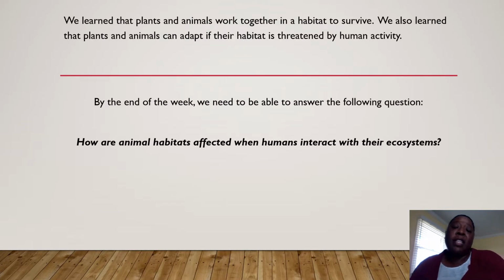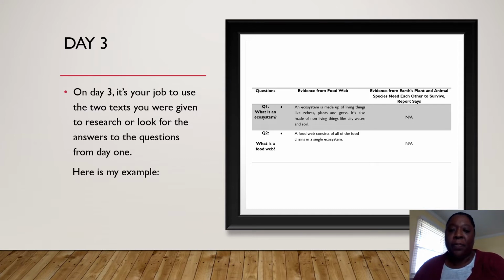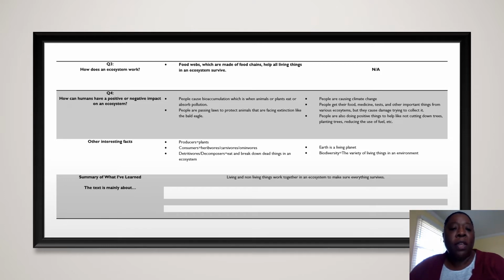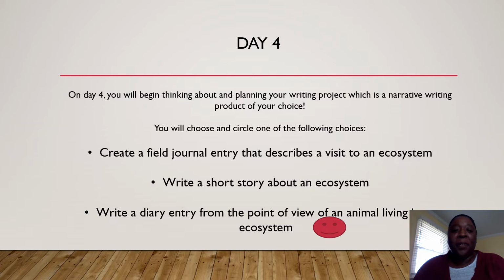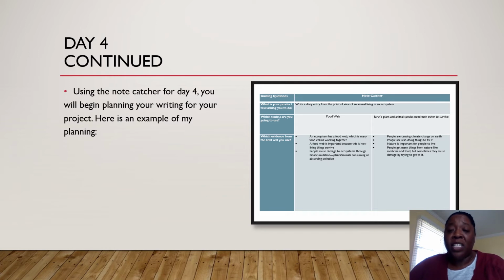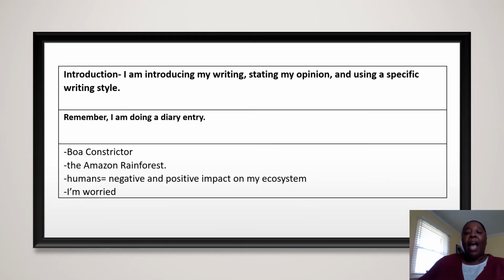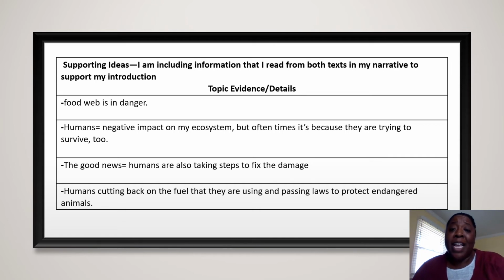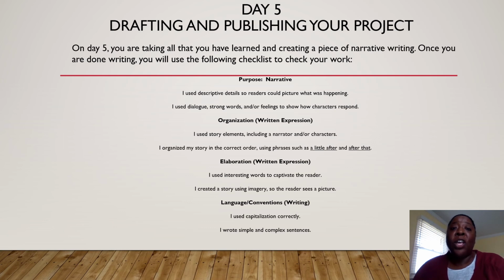ELA Distance Learning--Week 1, Days 3, 4 and 5 Writing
Mrs. Alexander reviews the writing components days 3, 4 and 5 of week 1 of the DCPS Distance Learning packet.